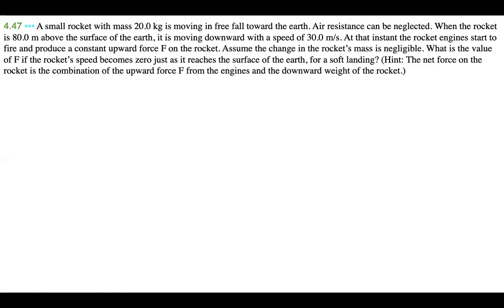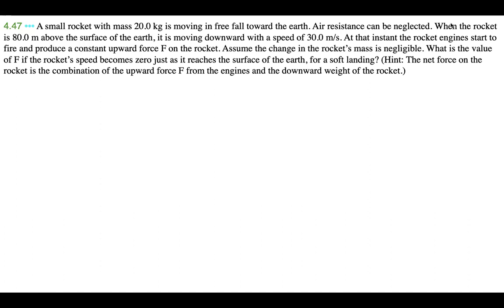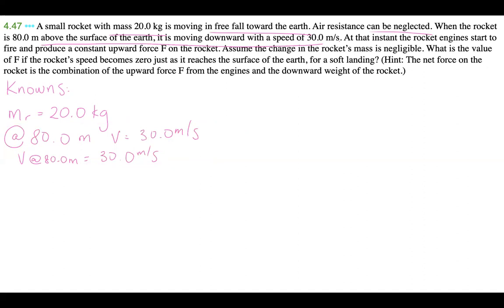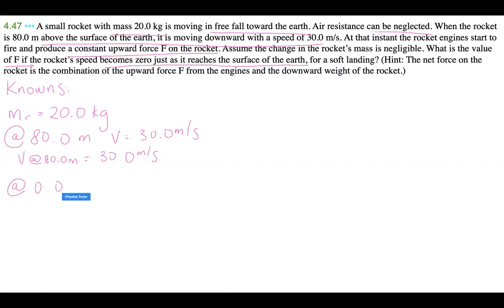Rocket Forces Problem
🚀🌍 Forces Problem Tutorial: Landing on Earth!

🔍 Problem:
A small rocket with mass 20.0 kg is moving in free fall toward the earth. Air resistance can be neglected. When the rocket is 80.0 m above the surface of the earth, it is moving downward with a speed of 30.0 m/s. At that instant the rocket engines start to fire and produce a constant upward force F on the rocket. Assume the change in the rocket’s mass is negligible. What is the value of F if the rocket’s speed becomes zero just as it reaches the surface of the earth, for a soft landing?